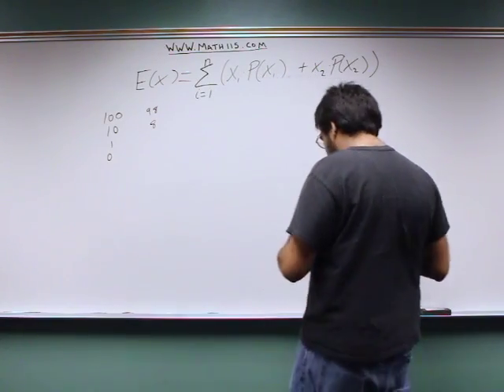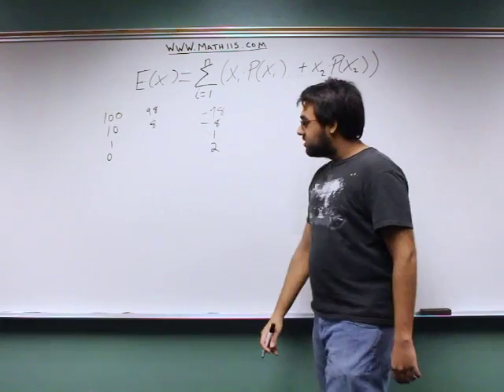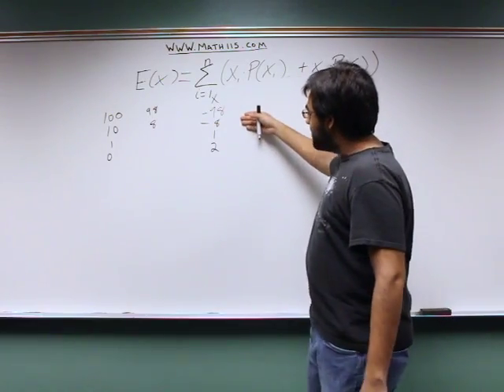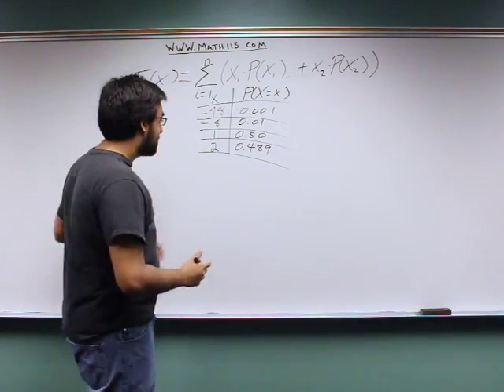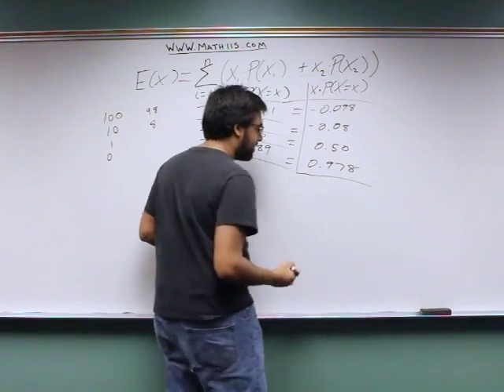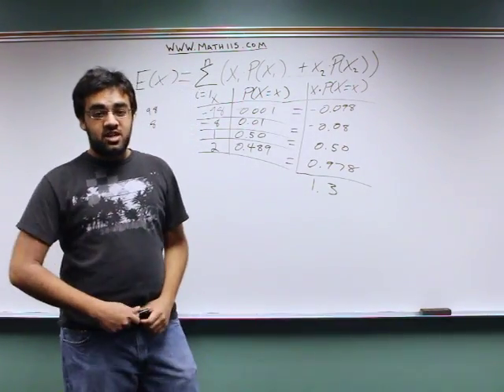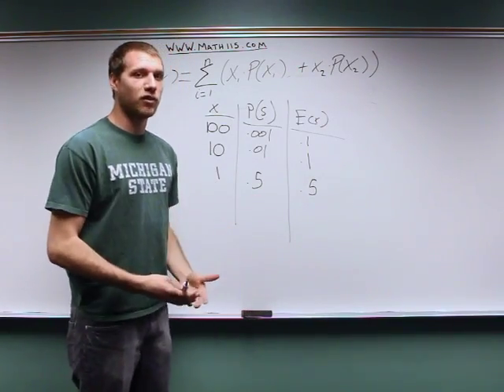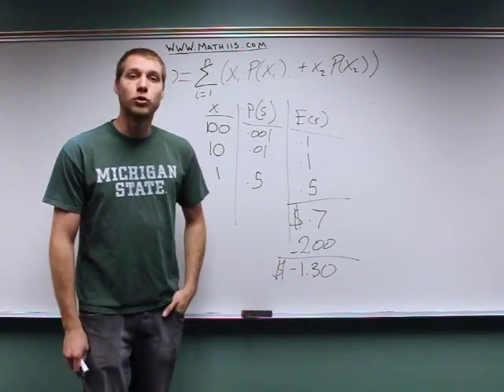Expected Value Part 2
Ashish and Matt walk us through 3 expected value problems in our first online video series! Checkout MATH115.COM for more video content. Below is a link to my expected value page which also includes a printable problems worksheet that goes with these videos.